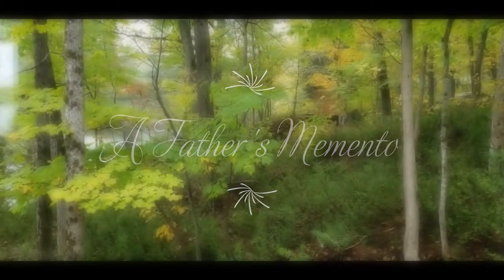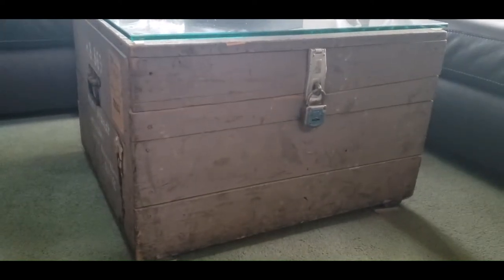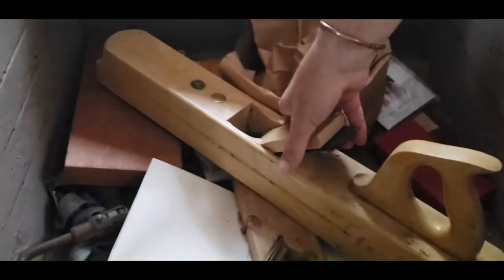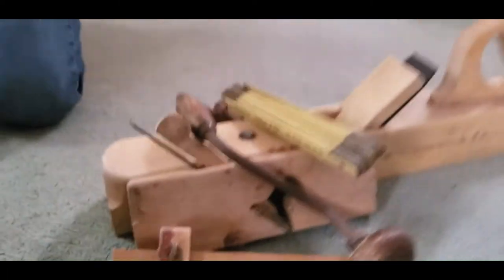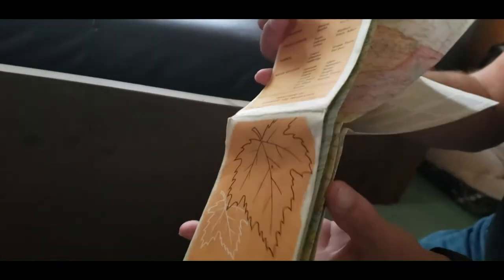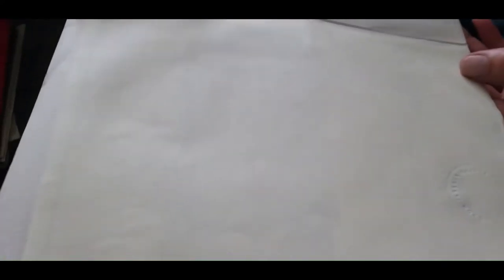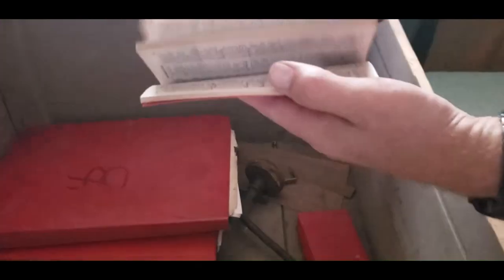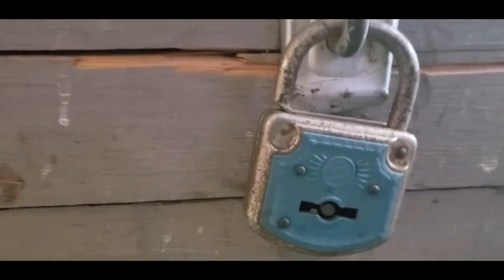A Father's memento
Sharing a little bit of our life history... a man's dream of a better life. Just like many of our families and how we leave our homeland seeking better opportunities.